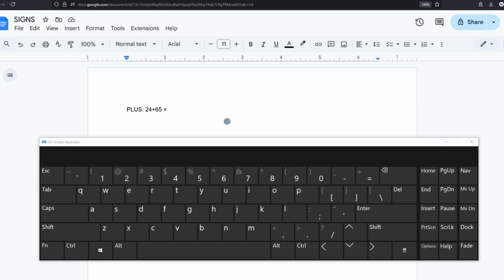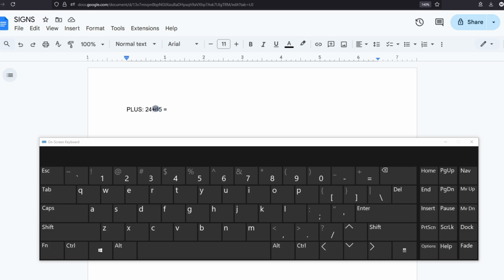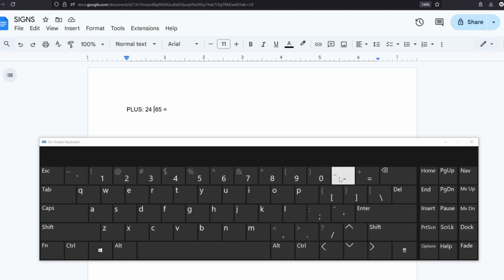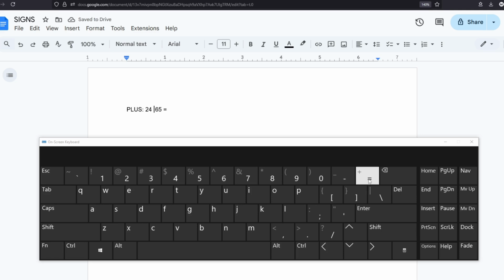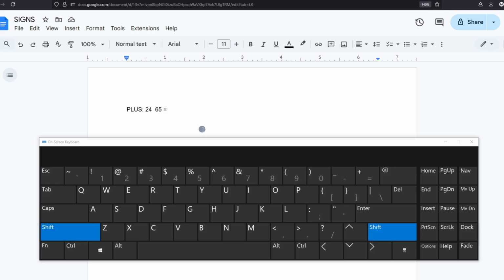How To Insert Plus + Symbol In A Document | Keyboard Symbol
Discover how to easily insert the plus (+) symbol into any document using your keyboard. This quick tutorial walks you through the correct key combination and highlights common uses for the plus sign in writing, math, and data entry.